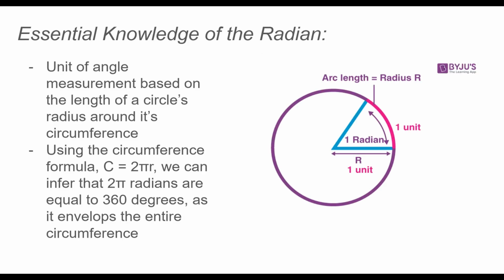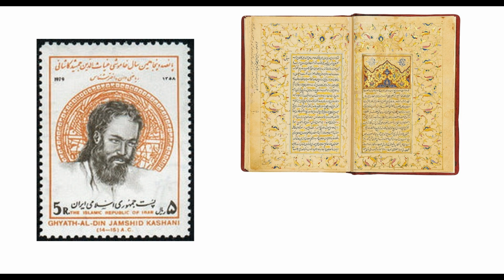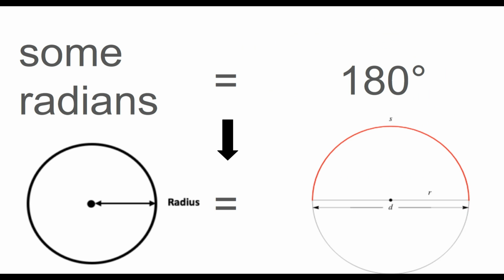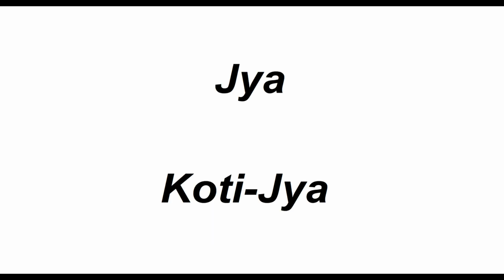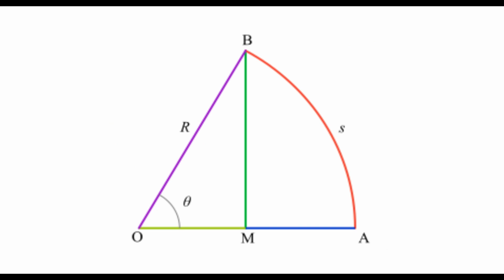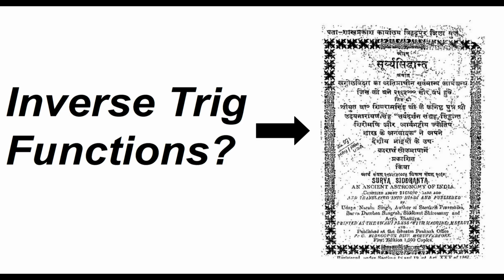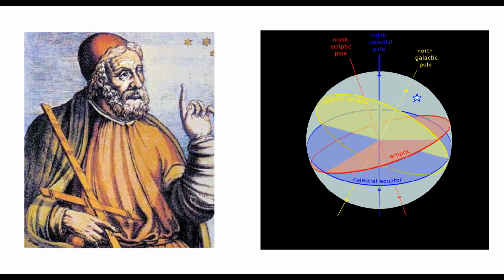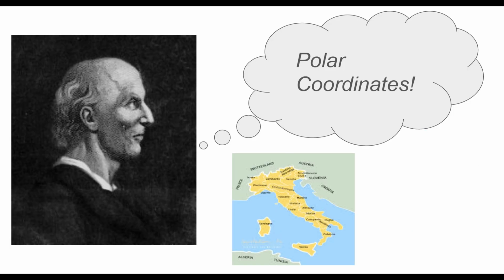AP Precalculus Capstone: History of Trigonometry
submitted ts 5 minutes before 11:59 PM 🥀🥀